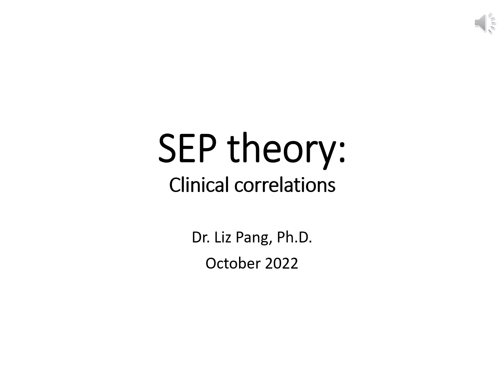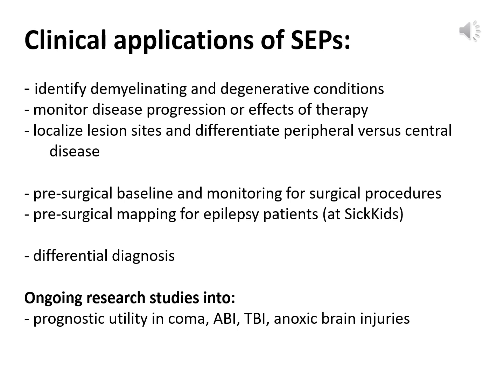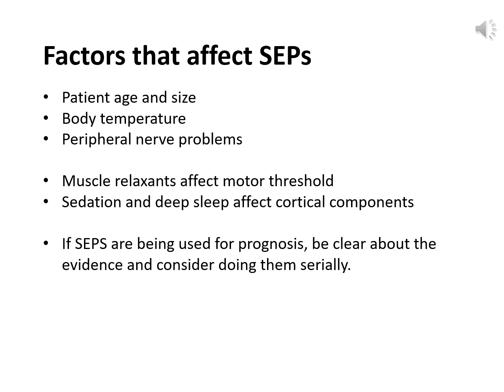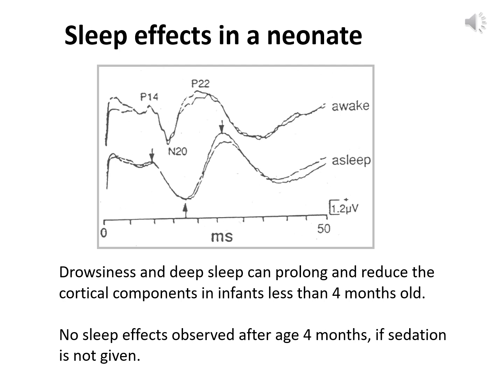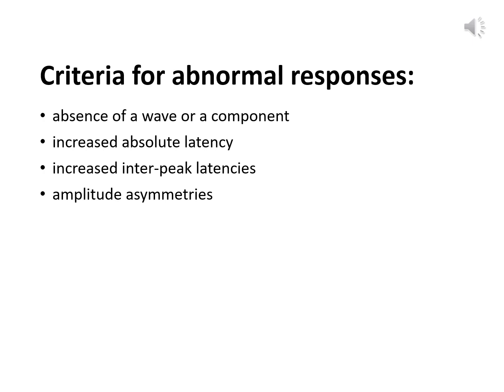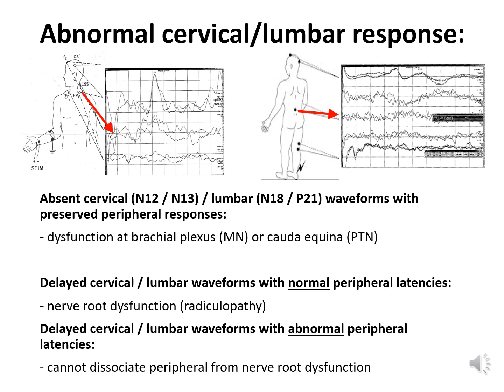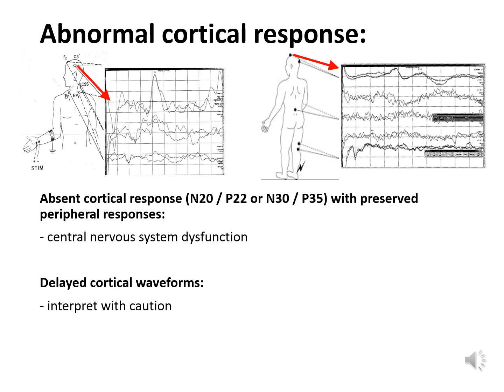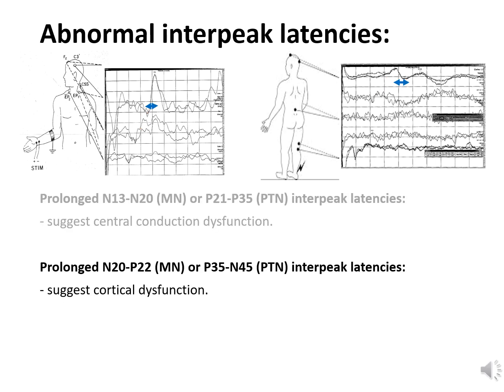C3 SEP theory - clinical correlation